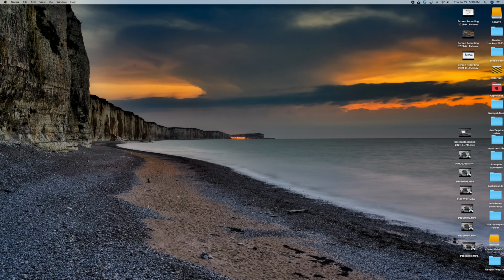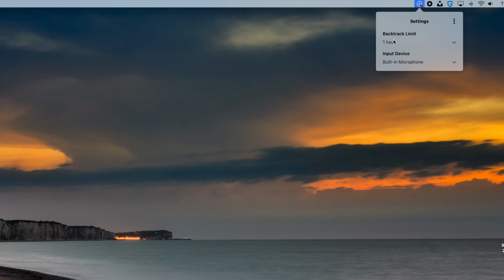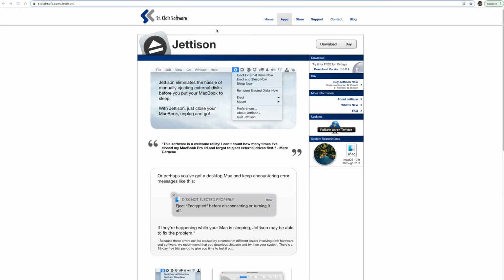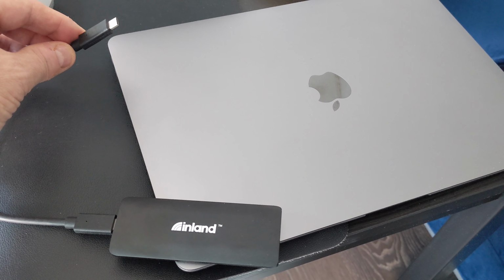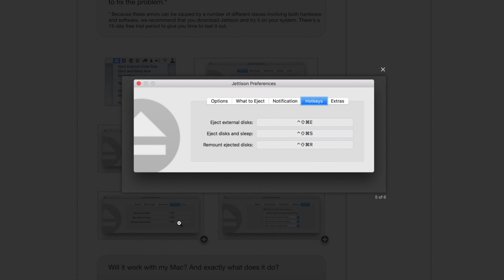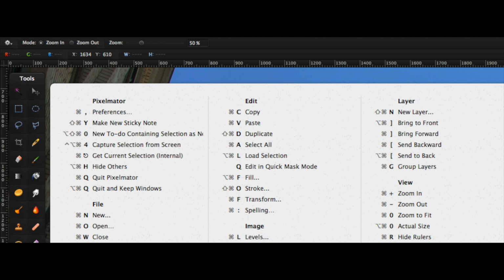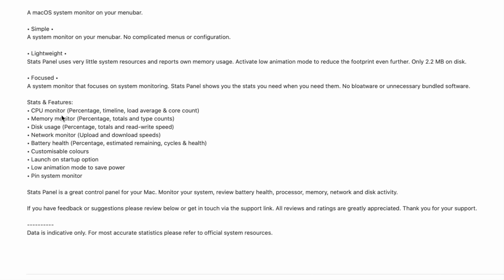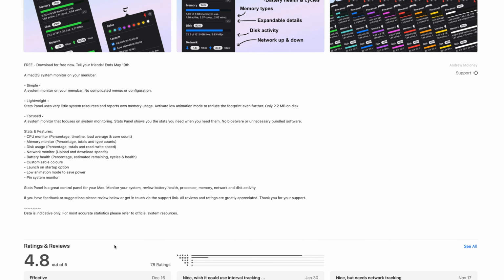Simple Mac Apps for 2021 You Probably Don't Know About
In this video we cover 4 different Apple Mac Applications that you most likely didn't know about.  These Mac apps are simple, inexpensive, and do a few things really good.  If you are interested in finding new applications to use on your Mac computer and MacOS then watch this video.

If you are interested in Apple everything we have you covered.